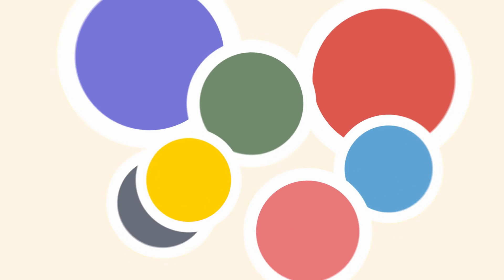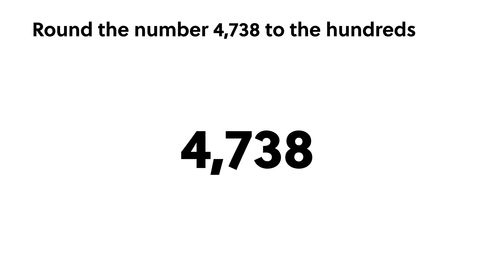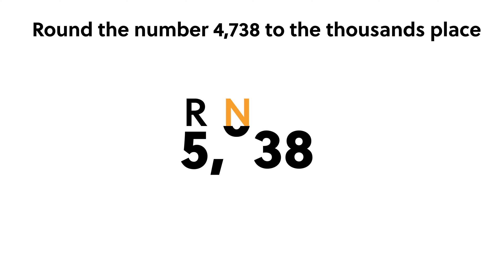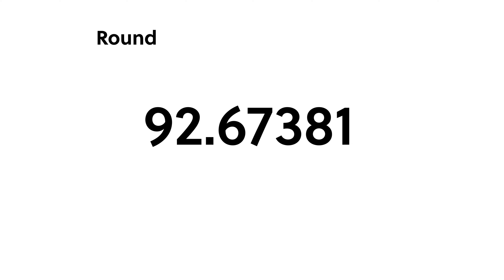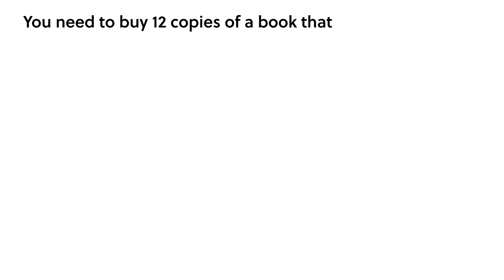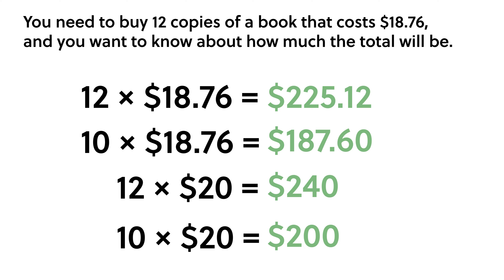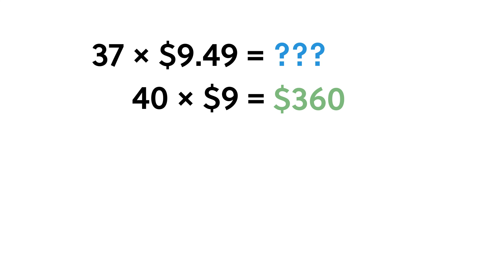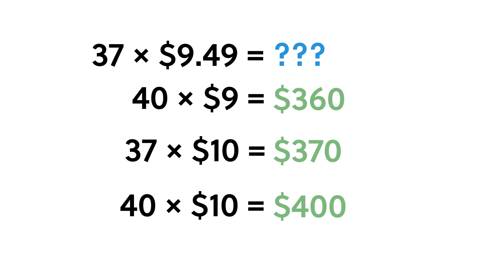Rounding and Estimating Numbers: Overview With Examples